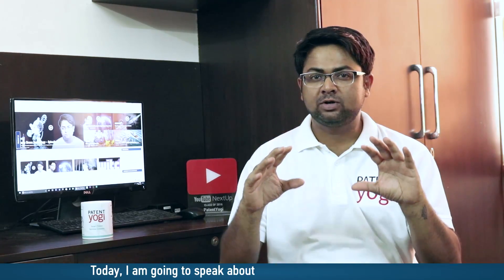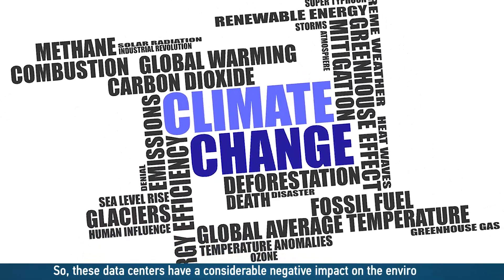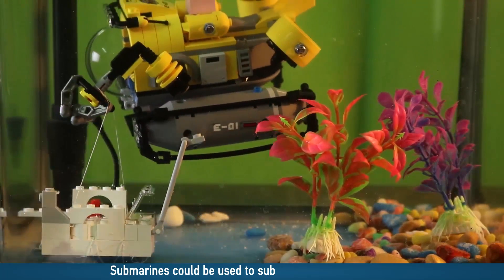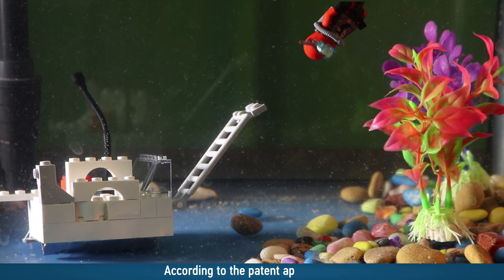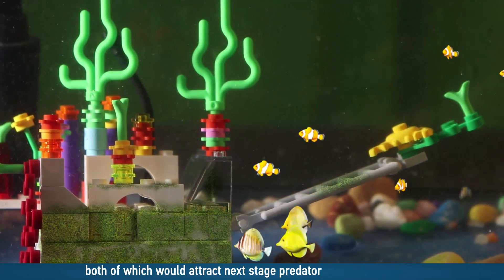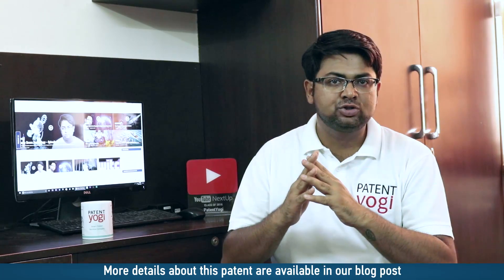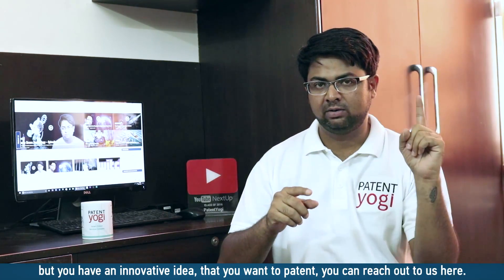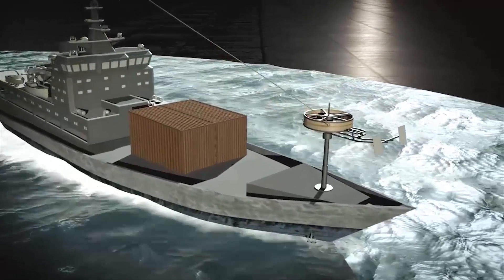Microsoft's Underwater Servers Host Sea Creatures and Data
Microsoft is developing artificial reef data centers designed for both computation and data storage, as well as the growth of marine life.

Microsoft has big data centers all around the world. These Big Data Centers consume a lot of power. Some big data centers can consume as much electricity as some small US towns. These data centers have a considerable negative impact on the environment.

Microsoft's engineers have come up with an ingenious solution
to not only mitigate the negative impact of these data centers but to also make a positive contribution to the environment.

According to a recent patent application from Microsoft, they are planning to take these data centers underwater.
These data centers will be placed in pressure vessels.

These data centers will incorporate some additional structural components like hoses, rods, ramps, frame components, crevices, roughened surfaces and cooling surfaces. The data centers will be submerged under water. Submarines could be used to submerge the data center.

Going under water could solve several problems by introducing a new power source such as wave energy, greatly reducing the cooling costs, closing the distance to connected populations as the most highly populated regions on the earth are located near the oceans, and making it easier and faster to set up datacenters.

This way Microsoft will mitigate the negative impact of these data centers. According to the patent application, Microsoft has a unique solution to protect data in these submerged data centers. For example, if a manual intrusion is detected, then the data will be protected by flooding the datacenter and destroying the persistent storage structure information.

More importantly, the structural components of the data center would actively promote reef life and sustain a surrounding ecosystem. Roughened surfaces will promote microscopic life, such as algae and bacteria, both of which attract next stage predators on the food chain. The data center would provide warmth and also disperse nutrients in a surrounding environment. Over a period of time, a beautiful artificial reef would thrive over the data centers.

How beautiful is that?

So the future datacenters would be more sustainable. And someday, data centers could become commonplace in the seas around the world.

Google is also planning to install data centers on water. Earlier this year, Google patented ships with kites. Google plans to install data centers on these ships.

freesfx.co.uk